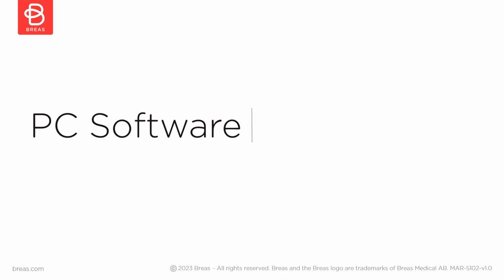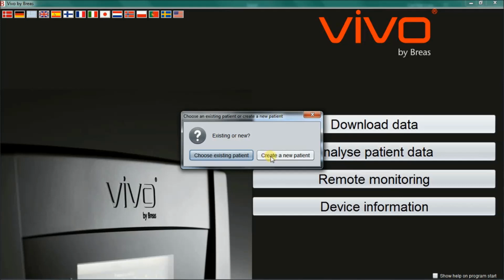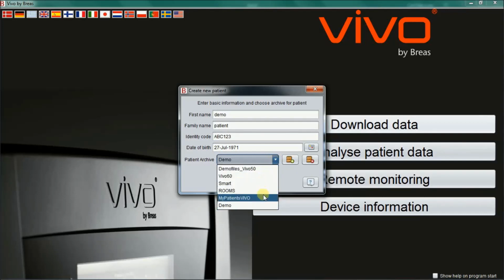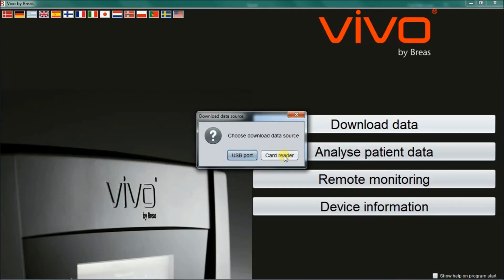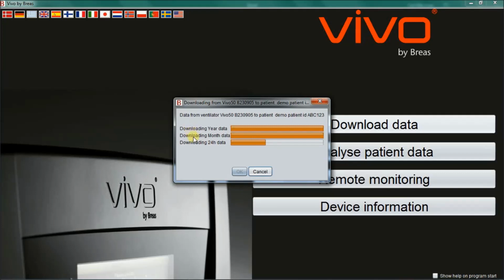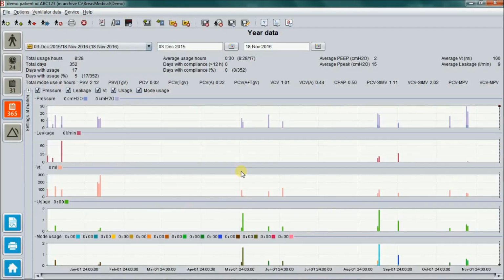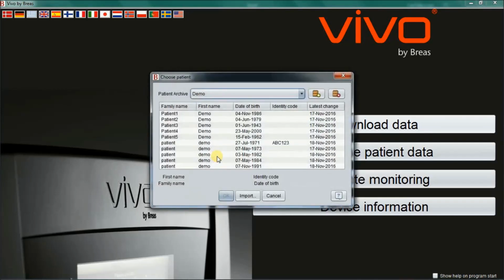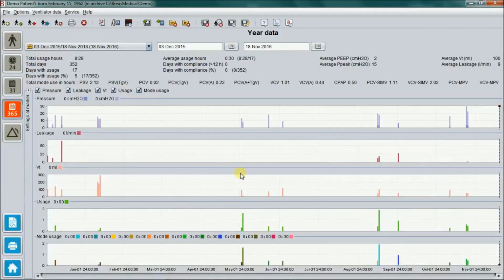Breas Tutorial Series PCSW Download Function